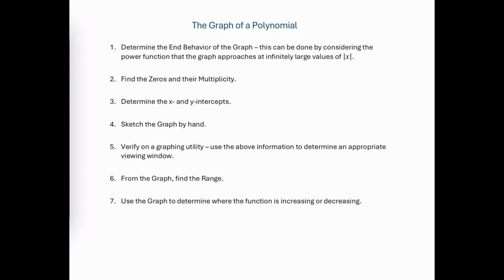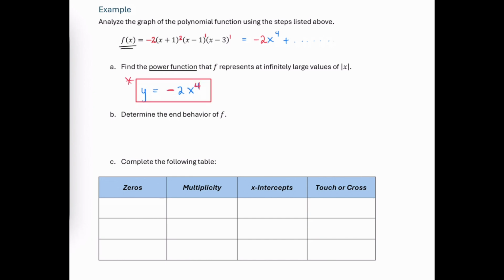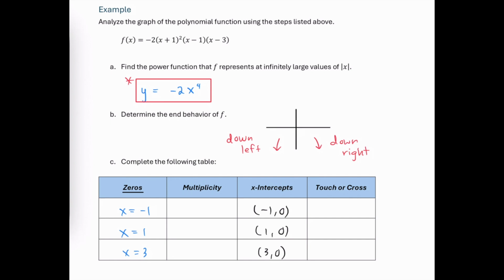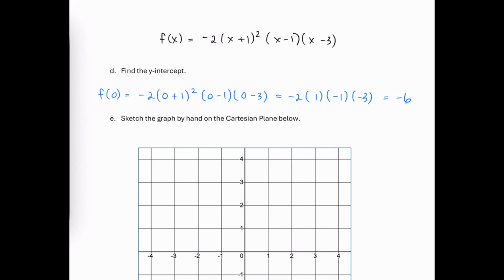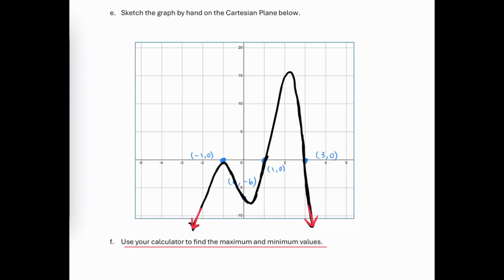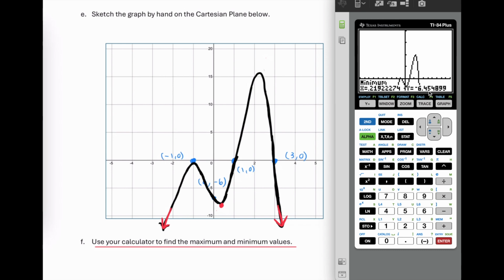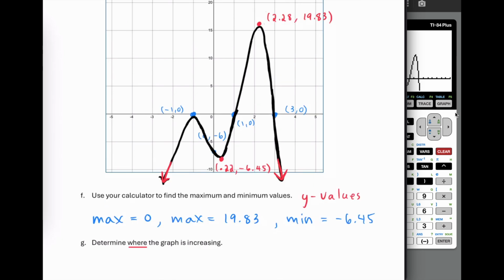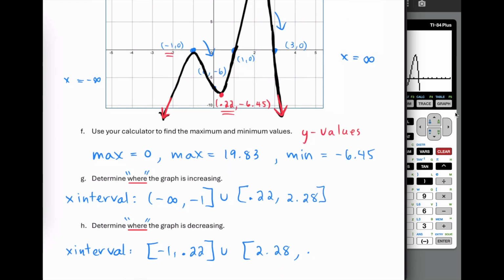Graph Polynomial Functions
Analyze the graph of a polynomial function that is given in factored form. Find the zeros, their multiplicity, the x & y intercepts, maximum & minimum values, and where the function is increasing and decreasing.